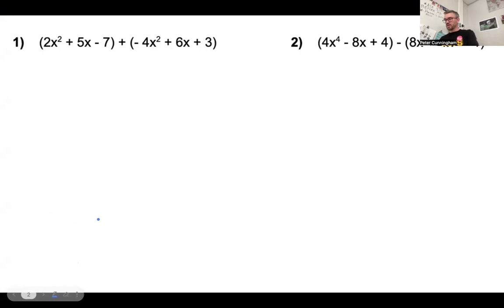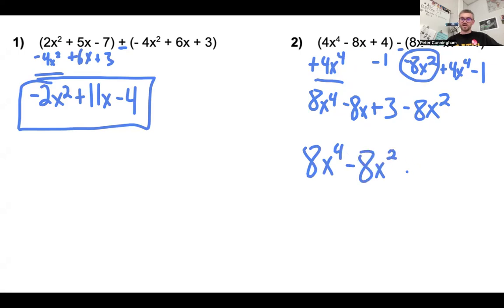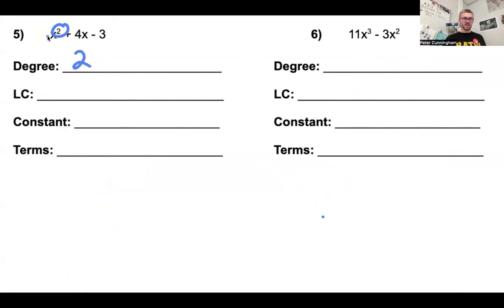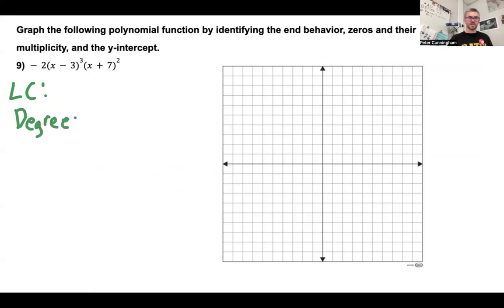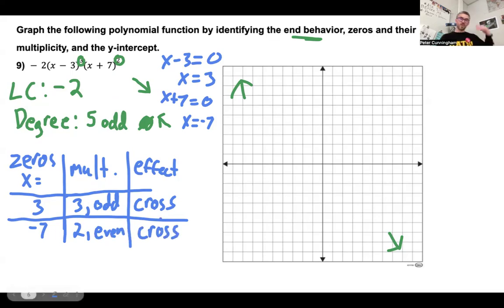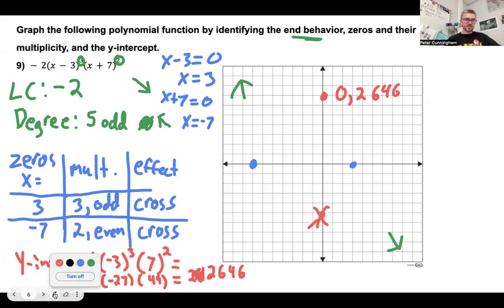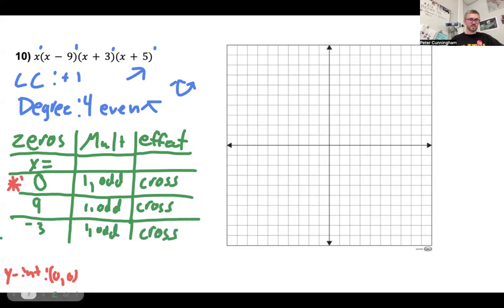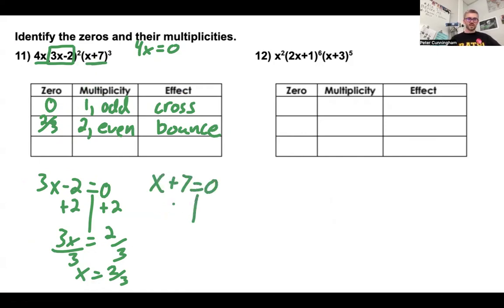Algebra 2 block class, Unit 2 review